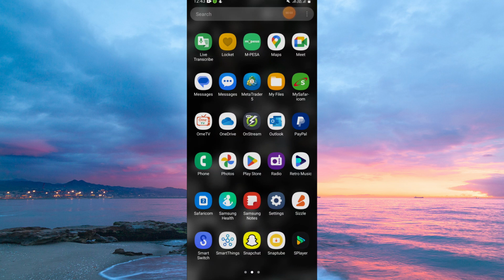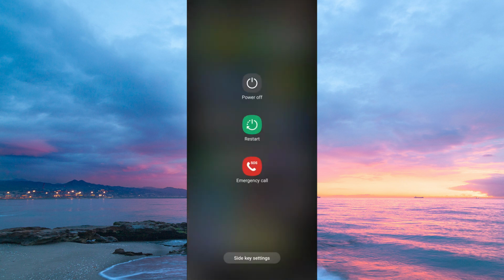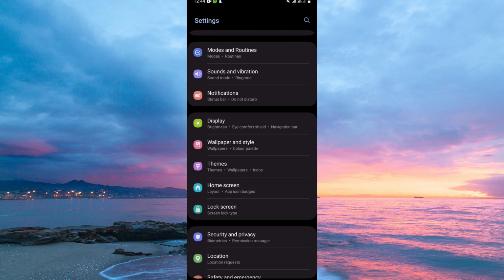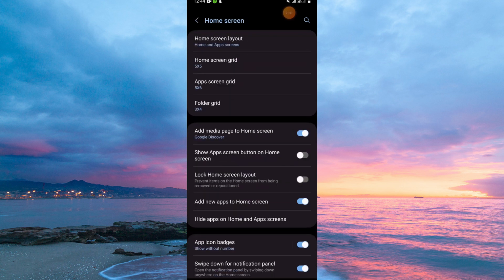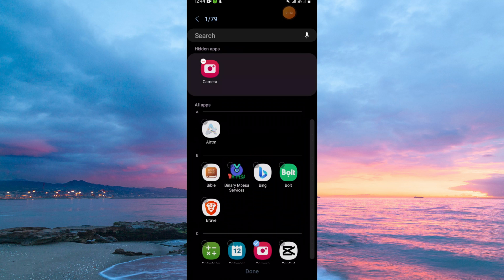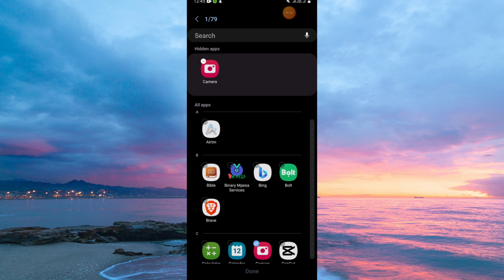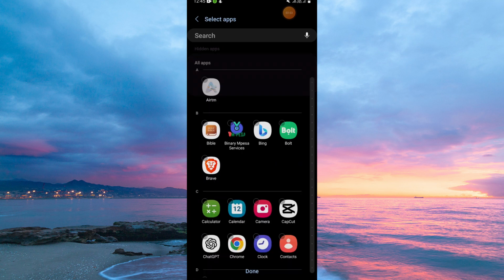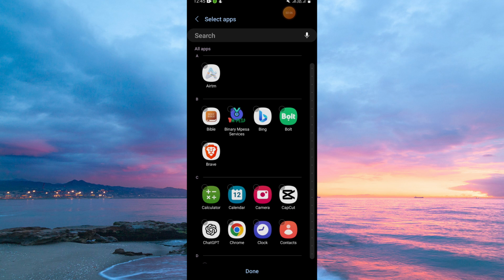How To Fix Camera Icon Missing On Samsung (2025) - Easy Fix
Struggling with the camera icon missing on Samsung?
This video shows how to restore the missing camera icon step by step.

Camera icon gone Samsung issue often happens due to hidden app icons, disabled camera widget, or launcher bugs.
Samsung users, photographers, and everyday texters face missing camera icon Samsung errors when they can’t open the camera quickly.

➤ restore camera icon on Samsung Galaxy S23 One UI 5
➤ fix missing camera icon on Samsung Galaxy S21 Android 12
➤ how to unhide camera icon on Samsung Galaxy A52
➤ add camera widget on Samsung Galaxy S20 home screen
➤ resolve camera app icon not showing on Samsung S10
➤ bring back camera icon on Samsung Note 20 after update
➤ troubleshoot camera shortcut missing on Samsung One UI home screen

Applies to: Samsung Galaxy smartphones and tablets running One UI on Android.